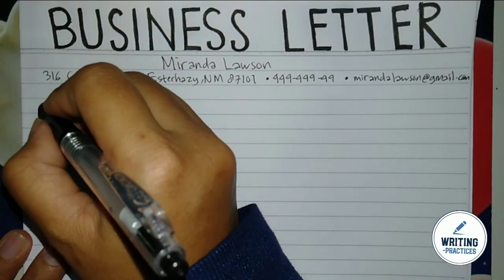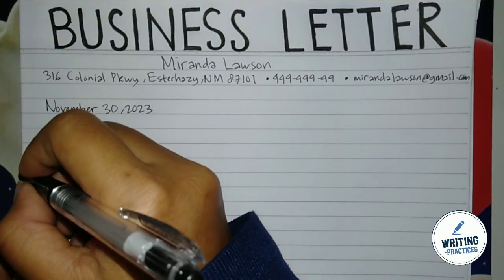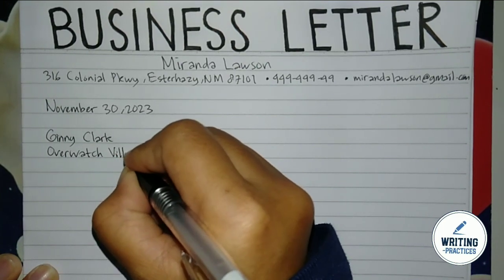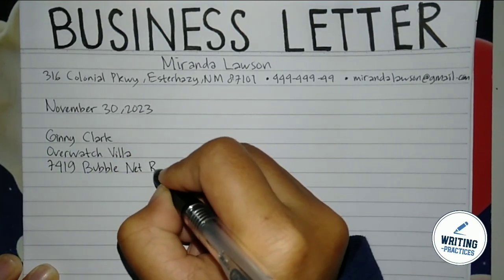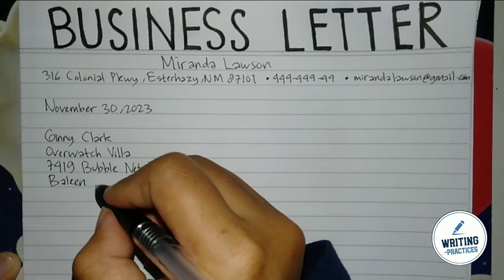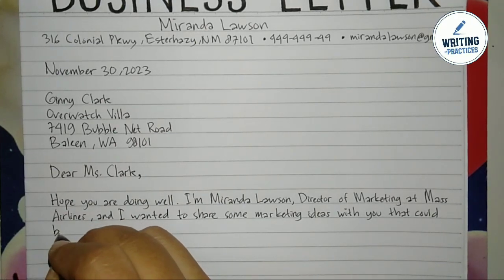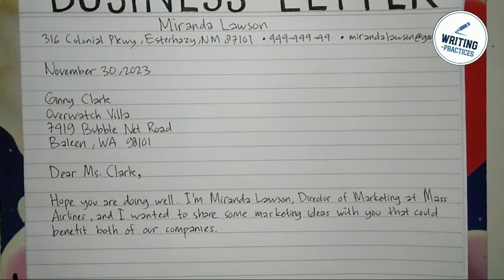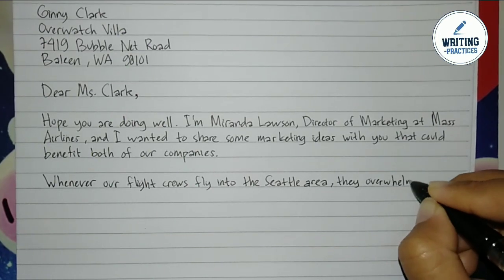How To Write A Business Letter Step by Step Guide | Writing Practices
How To Write A Formal Letter Template & Sample | Business Letter | Writing Practices

What is formal in a letter?
Formal Letters, also called Business Letters or Professional Letters, are letters that are written in a strict and specific format. Formal letters are naturally much more formal in style than informal/friendly letters.

what is a business letter?
A business letter is a letter from one company to another, or such organizations and their customers, clients, or other external parties. The overall style of letter depends on the relationship between the parties concerned.

Why is a letter formal?

The purpose of a formal letter is often serious: It may be a formal application for a job, a formal statement of a job offer (containing legally binding language and contract details), a formal thank-you note following an interview, a formal document from your employer offering a promotion, or even a formal performance.

What is formal or informal letter?

Key Differences Between Formal and Informal Letter

A letter is said to be informal when it is written in a friendly manner, to someone you are familiar with. Formal letters are written for official or professional communication. On the other hand, informal letters are used for casual or personal communication.

What is a formal letter and its features?
Unlike informal letters, language should be courteous and decent. Again, the letter should be simple, clear, and concise. Slangs and ambiguous words are not used in formal letters. There should not be any contraction during the writing of a formal letter.

How to start a formal letter?
Most formal letters will start with 'Dear' before the name of the person that you are writing to. You can choose to use first name and surname, or title and surname. However, if you don't know the name of the person you are writing to, you must use 'Dear Sir or Madam,'.

How do you greet in a formal letter?

You can address the recipient by starting with "Dear" followed by a personal title, such as "Mr." or "Ms." If you have the full name of the recipient of your business letter, you can enhance the formal nature of the letter by starting with "Dear" followed by a personal salutation, such as Dear Ms. Levatson.